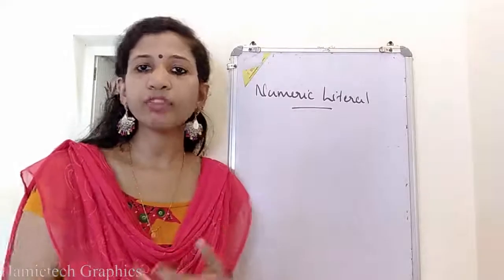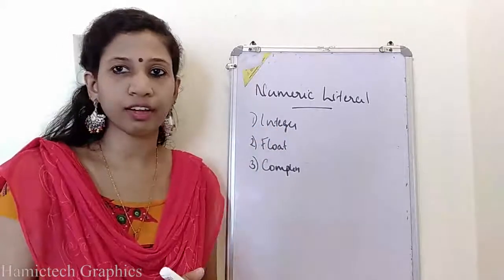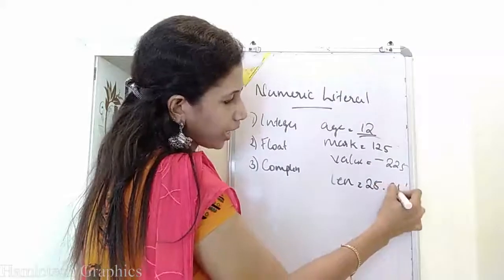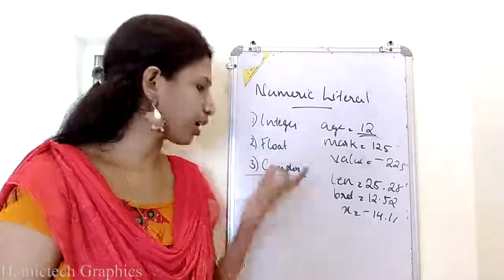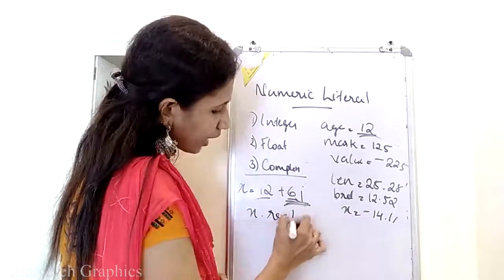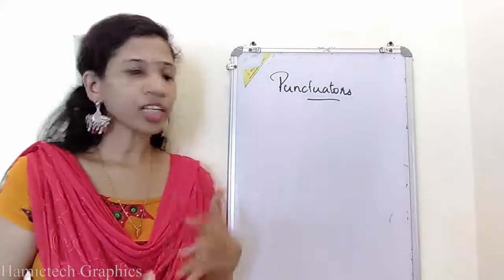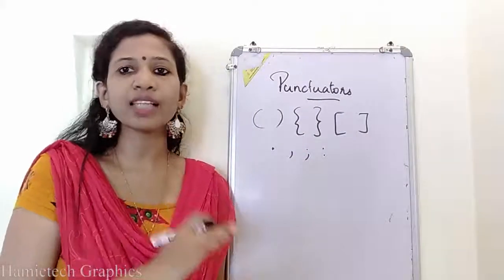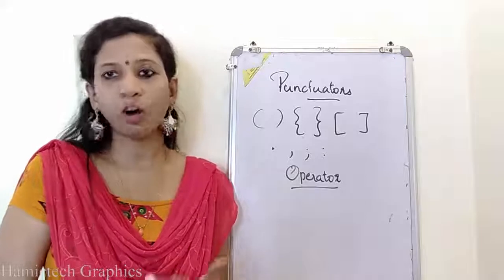Numeric Literals and Punctuators || PART 15 || Plus One || CBSE || Hamictech Graphics